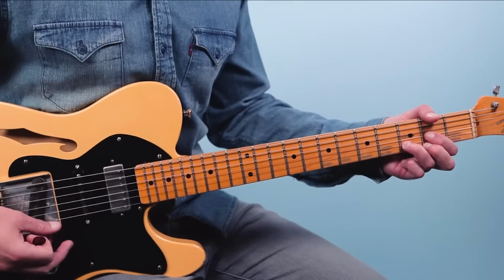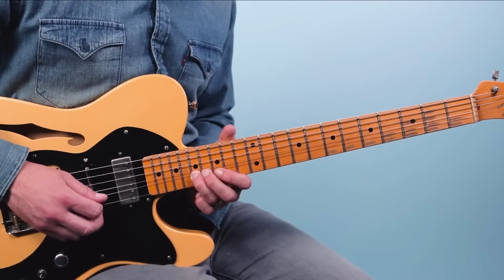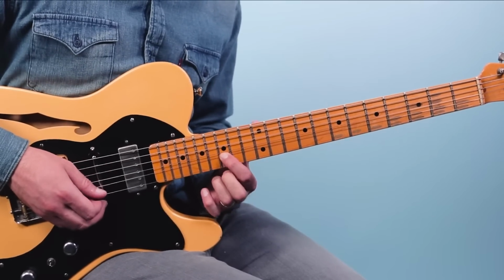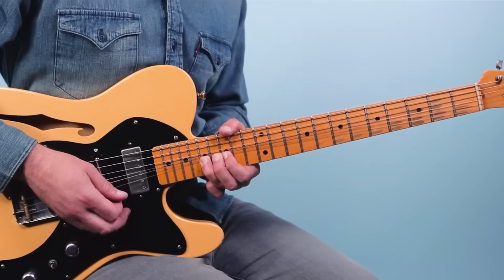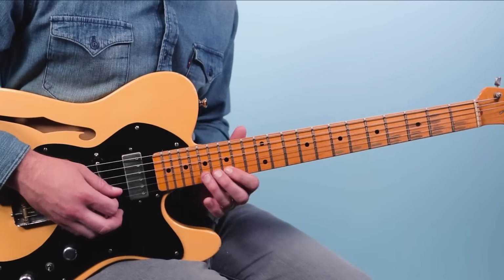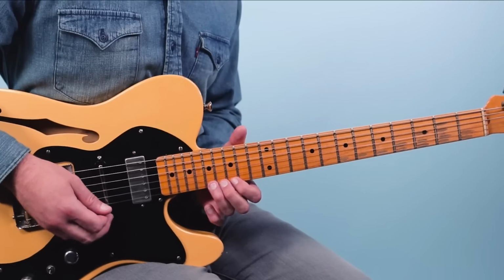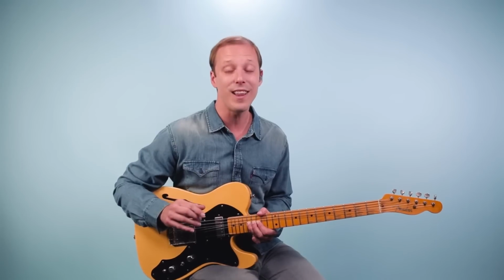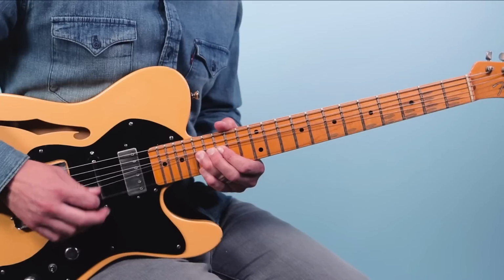Can't You See Solo Guitar Lesson (Marshall Tucker Band)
If you like playing along with your favorite recordings or even jamming songs with friends, then here’s a quick and easy tune to add to your setlist and have blast playing.

You only need 3 chords to get through it. And, you’ll potentially unlock a lot of powerful guitar skills like:

Improving your rhythm
Improving your fingerpicking
Improving your strumming
Combining licks and chords
Playing lead guitar
So grab your axe and let’s dive into this “Can’t You See” guitar lesson!

Who Wrote Can’t You See?
"Can't You See" was written by Toy Caldwell, the lead guitarist and primary songwriter for the classic Southern rock group the Marshall Tucker Band. Caldwell was known for his distinctive guitar playing and made big contributions to the band’s iconic sound.

He wrote "Can't You See" while recovering from a motorcycle accident. The song's bluesy tone and reflective lyrics show Caldwell's emotional state during his recovery.

“Can’t You See” was released in 1973 on the group's debut album The Marshall Tucker Band. It was recorded in 1973 at Capricorn Sound Studios in Macon, Georgia. This studio was a hub for Southern rock at the time, hosting sessions for bands like the Allman Brothers Band and Wet Willie.

The lineup original lineup featured Toy Caldwell (guitar, vocals), Doug Gray (lead vocals), Jerry Eubanks (flute, saxophone), George McCorkle (rhythm guitar), Paul Riddle (drums), and Tommy Caldwell (bass).

The Marshall Tucker Band album was produced by Paul Hornsby, who also played keyboards on the track. "Can't You See" has become a signature song for the Marshall Tucker Band and a staple of classic rock radio. It has been covered by numerous artists, including Waylon Jennings, Hank Williams Jr., and Kid Rock.

There is an extended version lasting 6:05 and then a single edit for radio that was about half the length coming in at 3:20. But the band was known for its extended live versions. Live, Toy Caldwell's guitar solos would go to the moon featuring the band’s improvisational skills and epic energy.

The song has appeared in various movies, TV shows, and commercials, including the 2001 film "Blow" starring Johnny Depp.

Can't You See Guitar Chords
If you want to play “Can’t You See” on guitar you only need to know 3 main chords D, Csus2, and G.